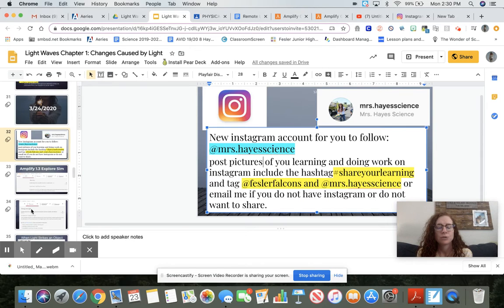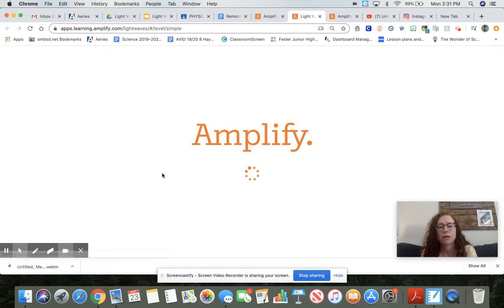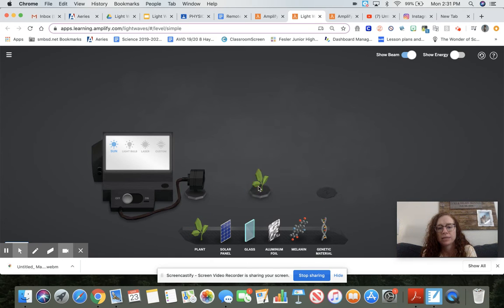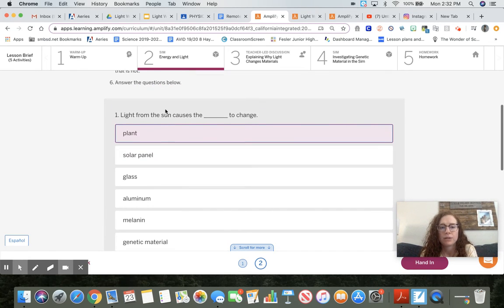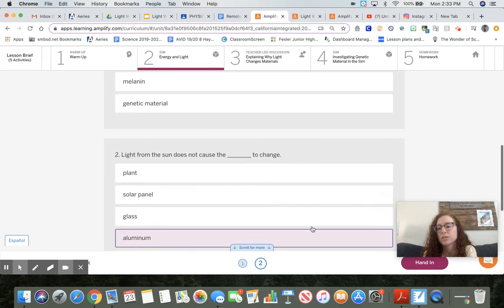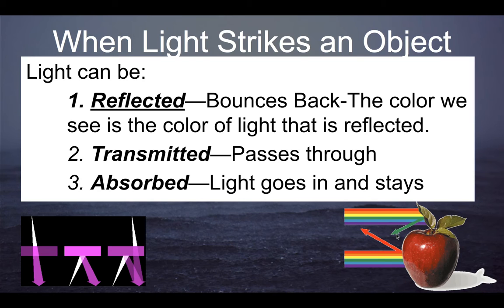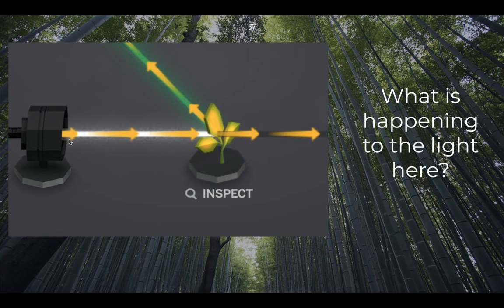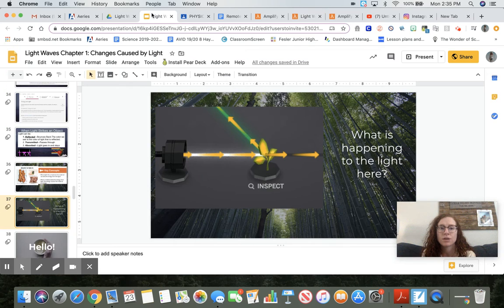Untitled: Mar 23, 2020 2:36 PM